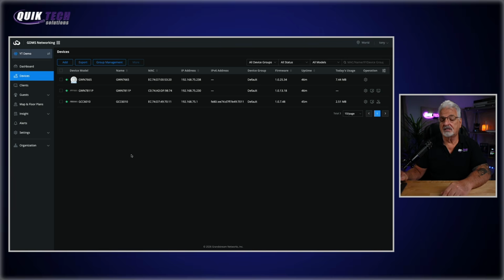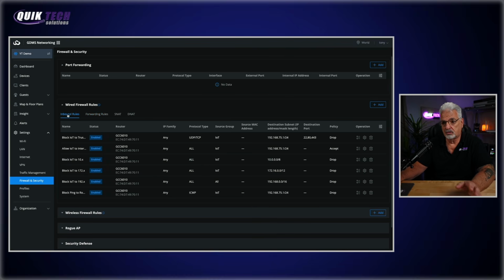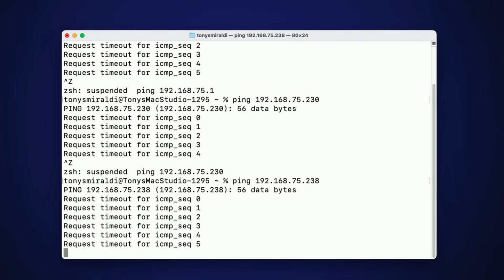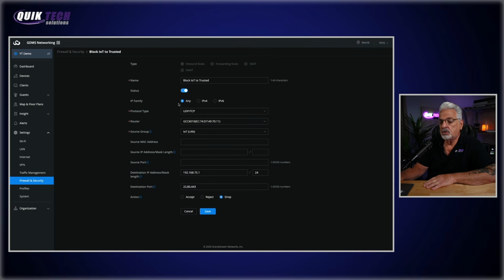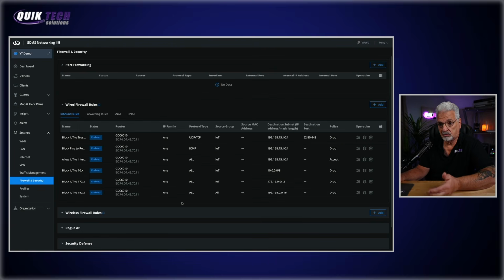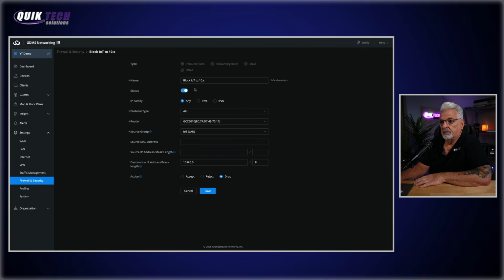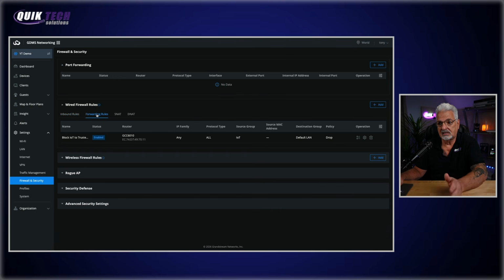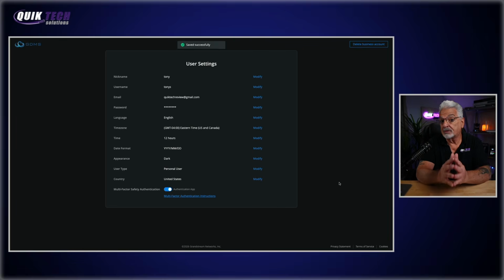Lock Down Your Network 🔒 | GDMS Firewall Rules + VLAN Isolation (Part 3)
In Part 3 of this GDMS Networking series, learn how to use firewall rules to isolate your IoT VLAN from your trusted network using Grandstream GDMS.

We break down inbound vs forwarding rules, demonstrate real-world testing, and walk through each rule step-by-step so you can replicate this setup on your own network.

✅ Block IoT access to your LAN
✅ Allow internet access safely
✅ Protect private IP ranges (RFC1918)
✅ Bonus: Enable Dark Mode + Setup 2FA

00:00 Why VLAN Segmentation Matters
00:14 Intro to Part 3 (Firewall Rules)
00:31 Network Overview (Devices & IPs)
01:00 Firewall Rules Overview
01:23 Inbound vs Forwarding Rules Explained
02:16 Breakdown of Existing Rules
03:13 Testing IoT VLAN Isolation (Ping Tests)
04:03 Blocking Admin Access from IoT
04:50 Confirming Internet Access Still Works
05:10 Behind the Scenes: Rule Creation
05:30 Blocking IoT → Trusted (Ports 22, 80, 443)
06:45 Blocking Ping (ICMP) to Router
07:47 Allowing IoT → Internet
08:25 Blocking RFC1918 Private Networks
10:58 Forwarding Rule: Full VLAN Isolation
12:04 Bonus Tip #1: Enable Dark Mode
12:52 Bonus Tip #2: Setup 2FA (Important Update)
13:07 Final Thoughts + Outro